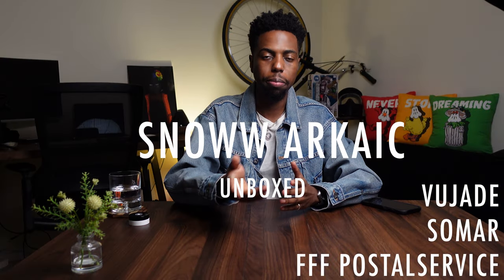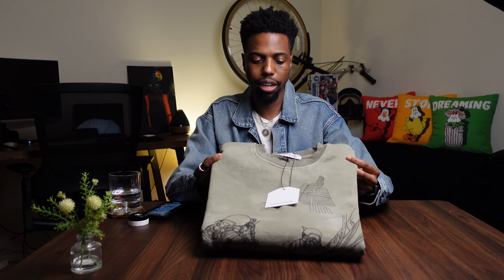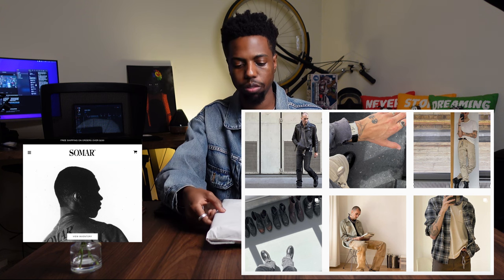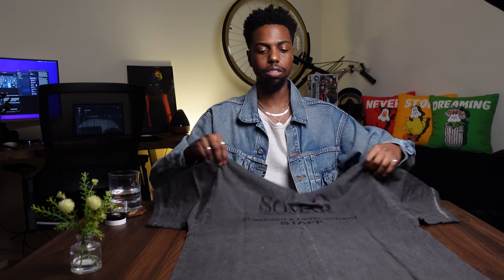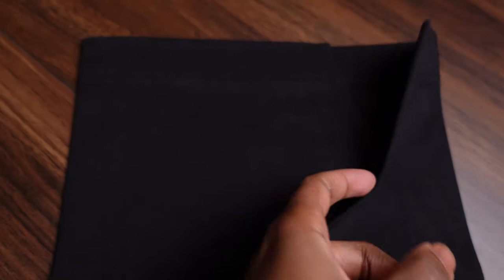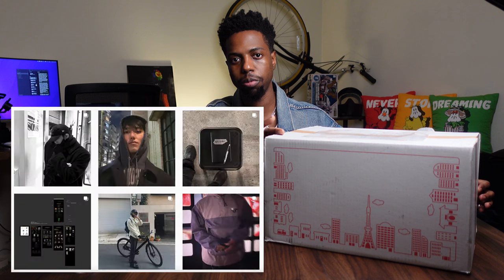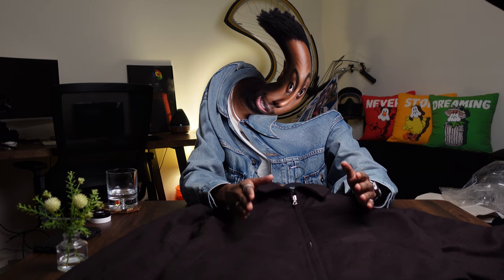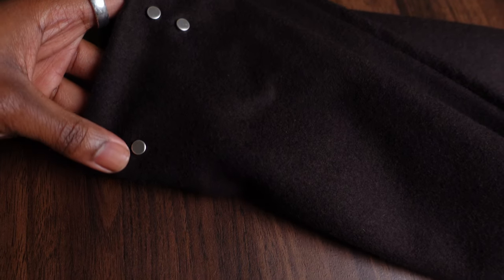Upcoming Luxury Work Wear Brands Haul | Vuja Dé, SOMAR, FFF Postal UNBOXED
Vuja Dé, Somar, & Triple F Postal Services Black Friday Pick Ups HAUL. Each of these small operated work brands have really risen up the ranks in terms of crafting their garments with quality. I'm constantly being introduced to more and more talented Cut & Sew brands. This is just a small handful of brands that I enjoy supporting.

EMOJIS WELCOMED - Push us up in the ALGORITHM!